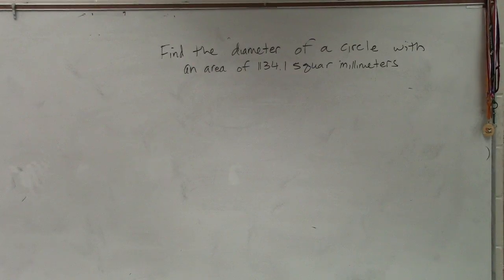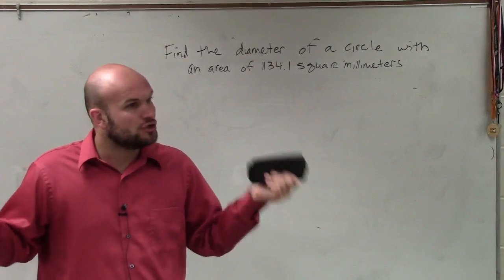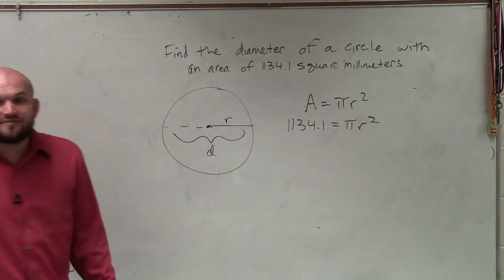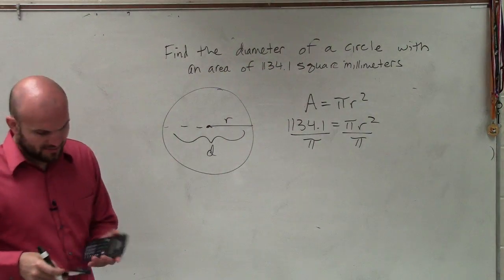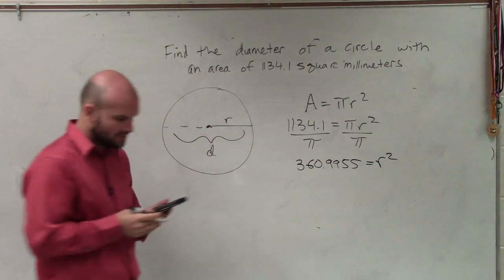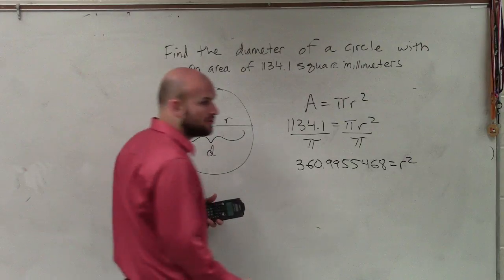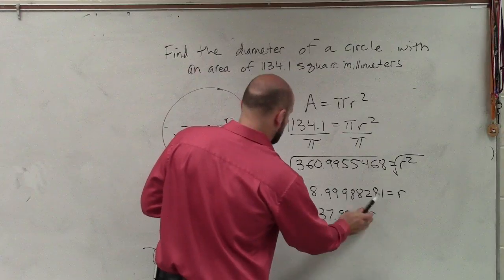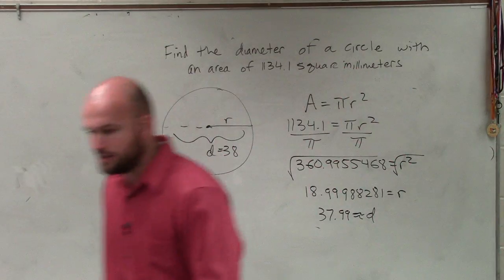How to find the diameter of a circle with a given area